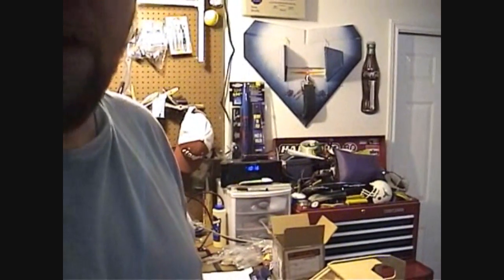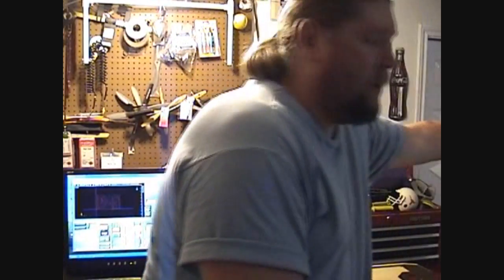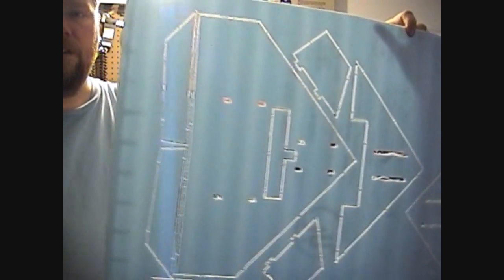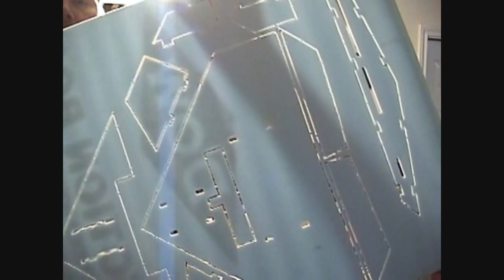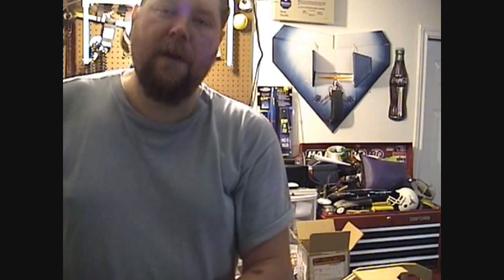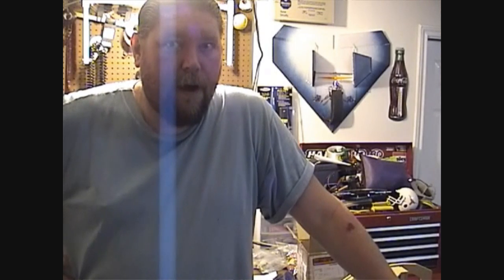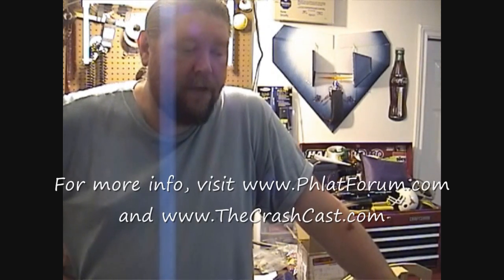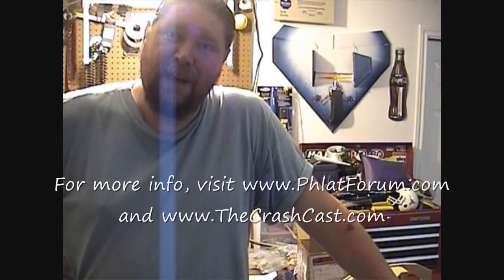PhlatPrinter MKII CNC - First Run!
You can hear all about this machine on my podcast located Also, check out to learn how you can get ahold of one of these beasts!

I just finished my build on this new CNC machine and here you get to witness my very first cut on it. The plane I'm cutting is a Mini-Arrow that I improved upon. - it's a great flyer!